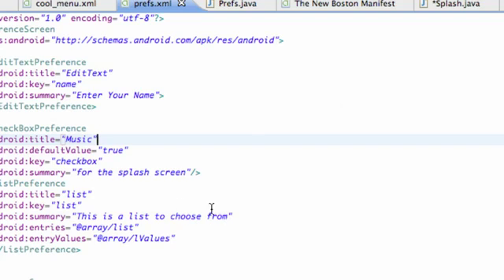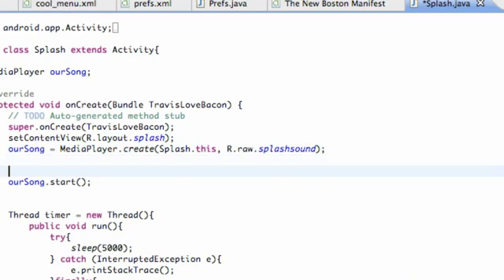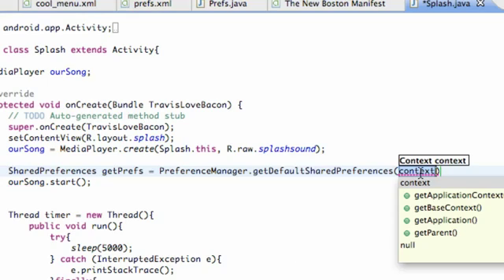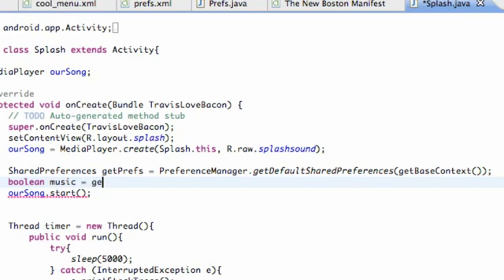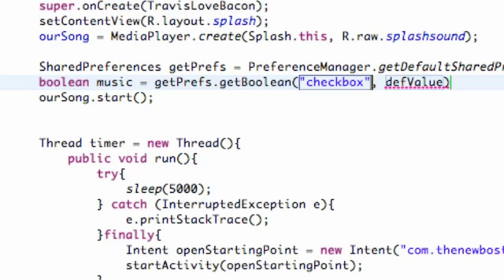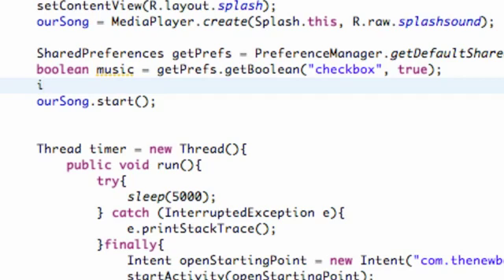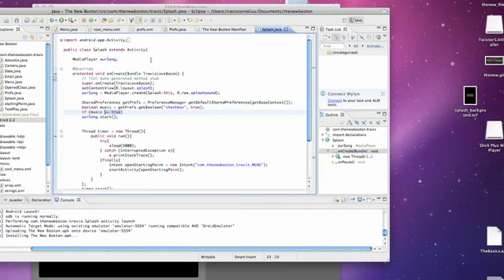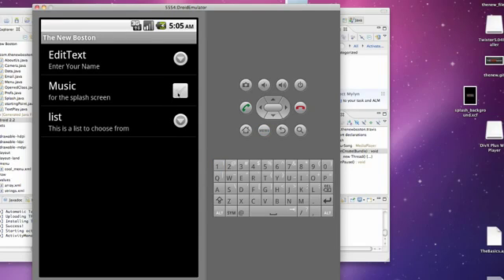Android Application Development Tutorial 57 Accessing Preferences from an Activity YouTube